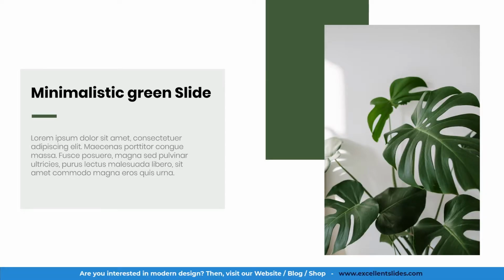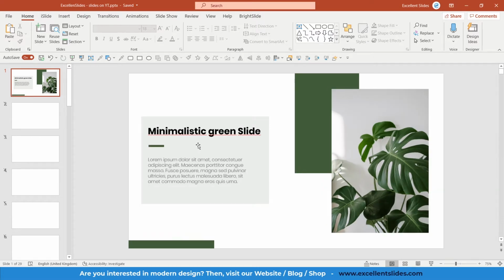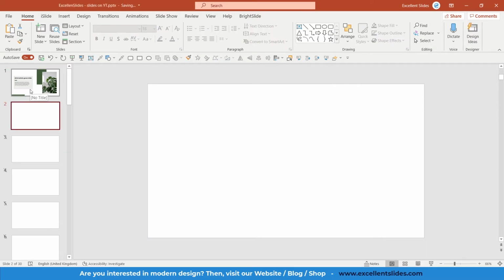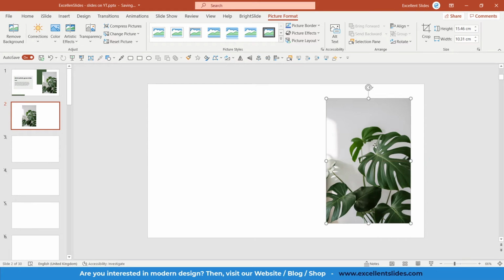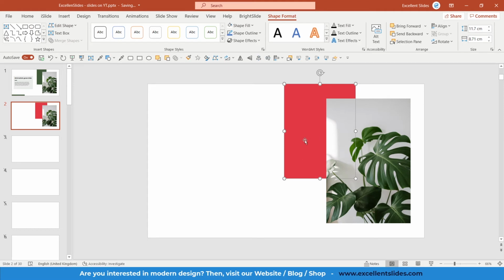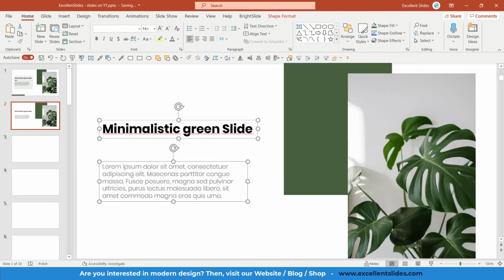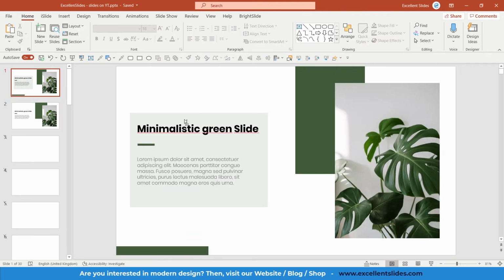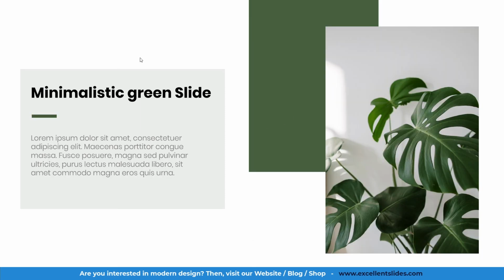🔥⚠How to design MINIMALISTIC SLIDE in PowerPoint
In this video, I will teach you how to design MINIMALISTIC SLIDE in PowerPoint.